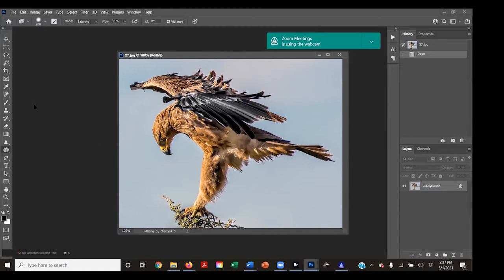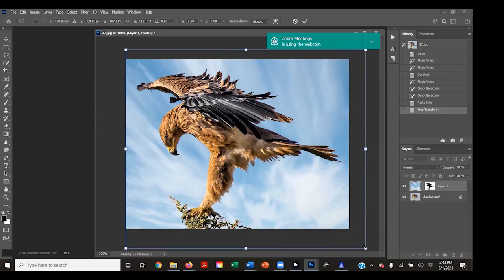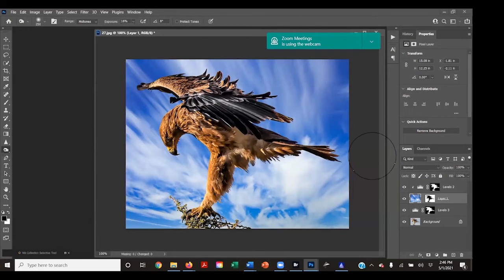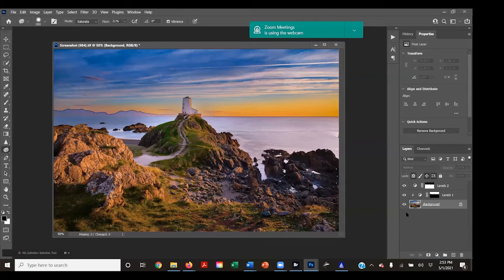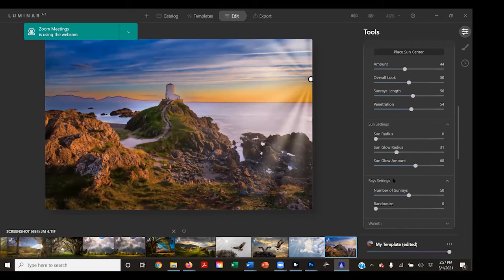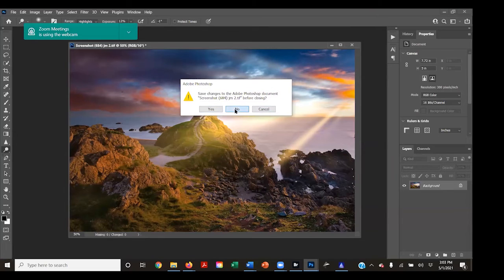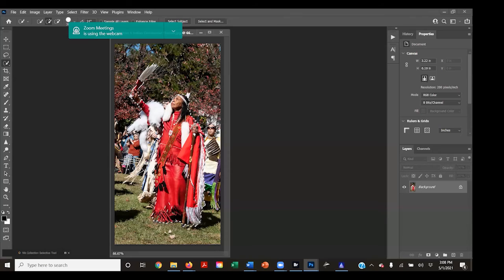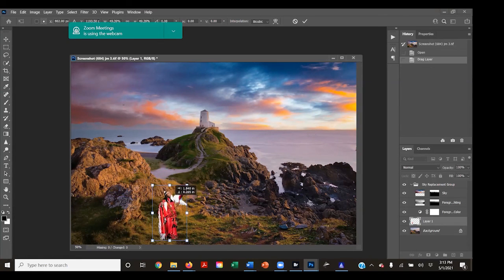Lesson 40 - 2 Making Light Rays Part 2 of 2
There are several techniques for selecting a portion of an image to make a specific enhancement. These techniques will be presented and used on exercise images. Photoshop has improved the selection techniques considerably and has added new and easy ways to select a specific “subject”.

Luminar AI has a very simple and creative way to add light rays to an image. This feature is very effective in making an image have impact and beauty. The technique will be demonstrated with some exercise images.